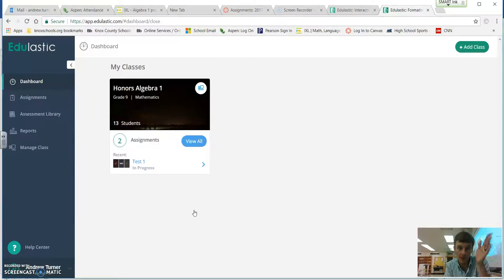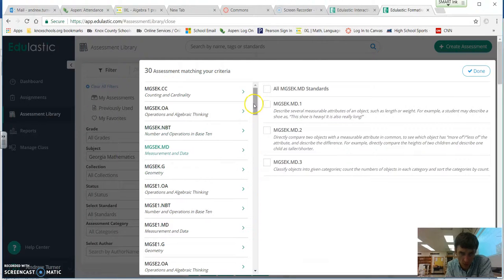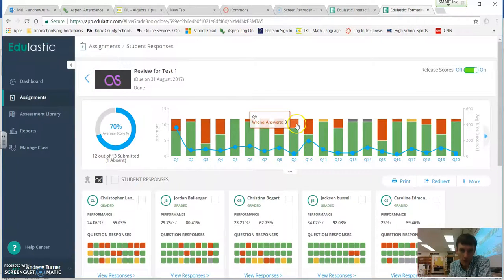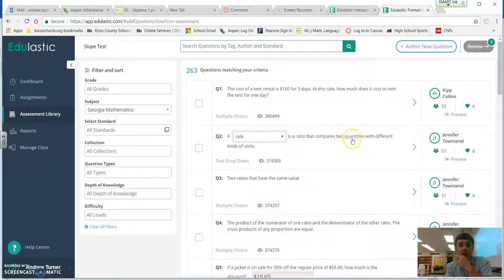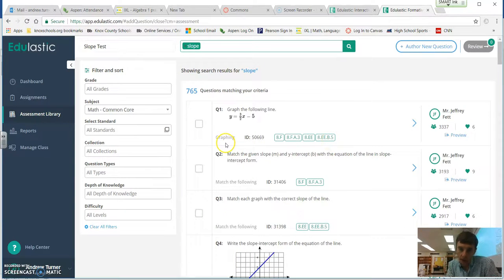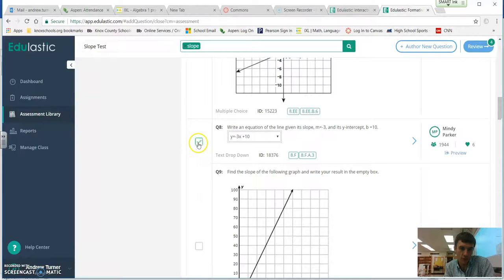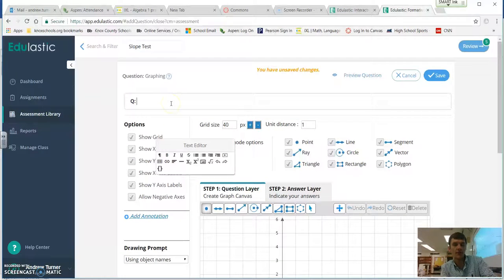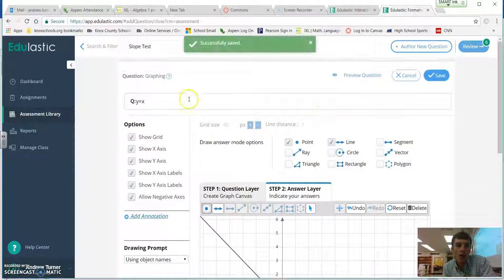How to setup and navigate Edulastic